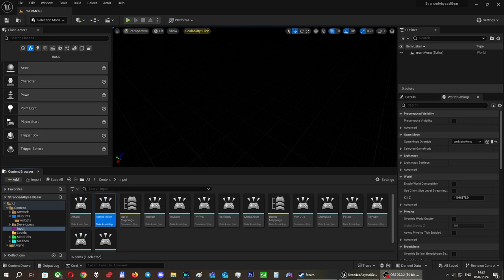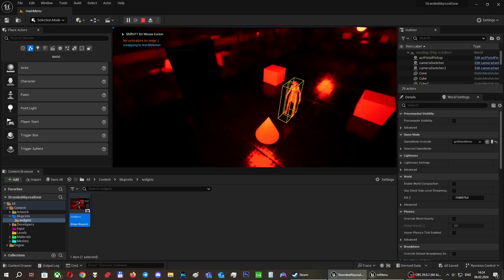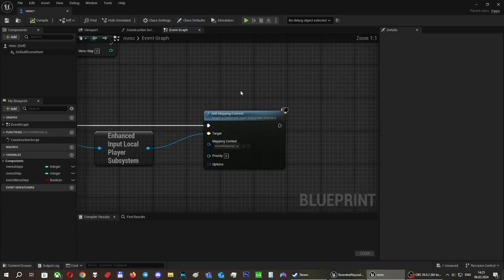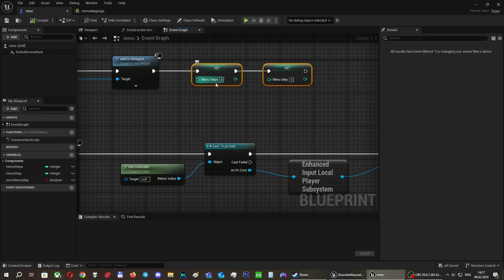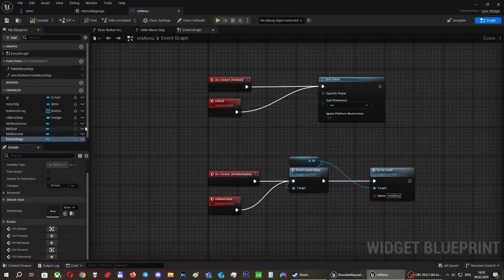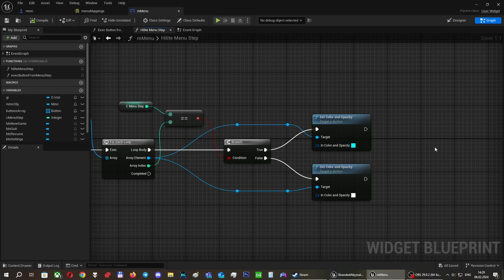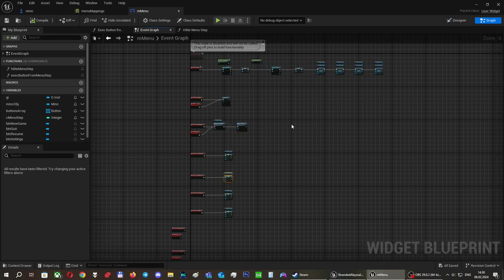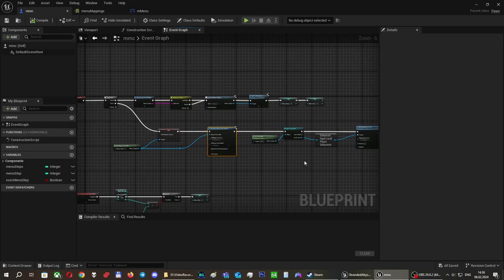Panic Horror Game Jam Dev "Diary" 4 - Making the Main Menu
Setting up functional menus in UE can be a bit of a horror show in of itself.